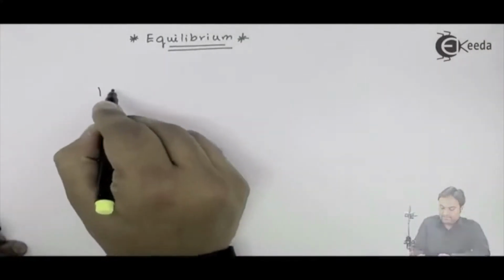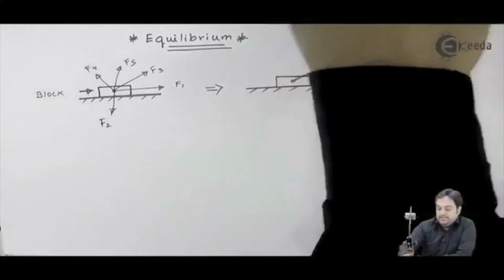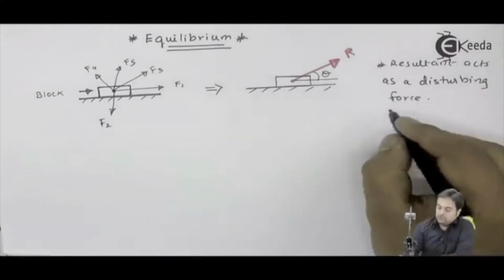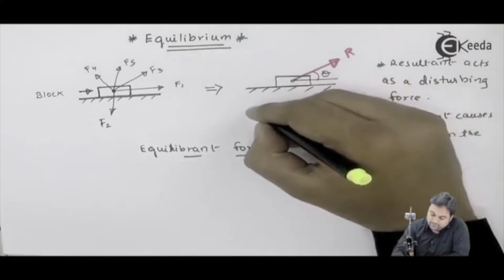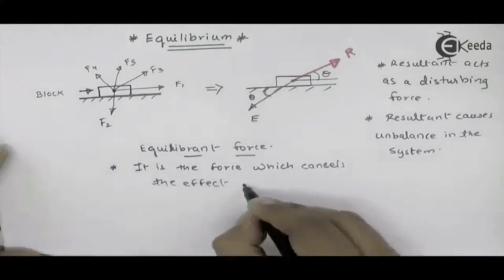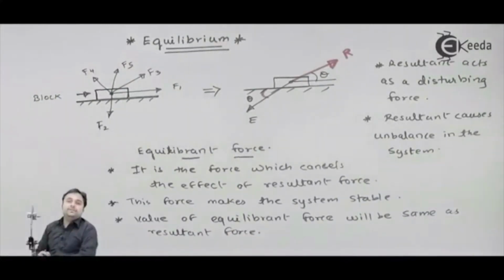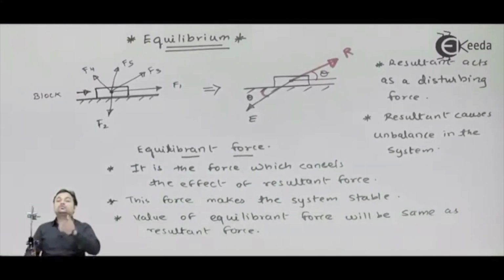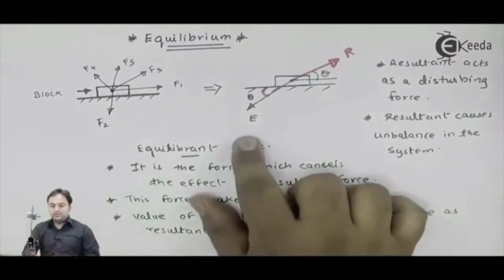Definition of Equilibrium - Equilibrium - Engineering Mechanism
Video Name - Definition of Equilibrium

Chapter - Equilibrium

Happy Learning